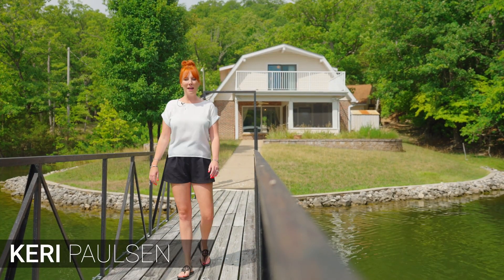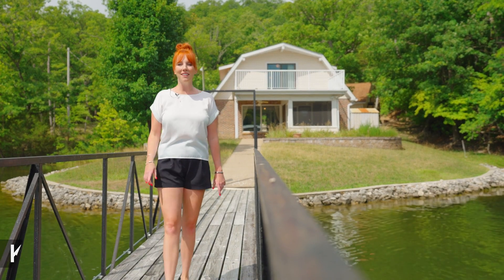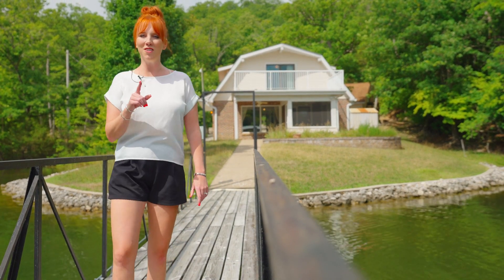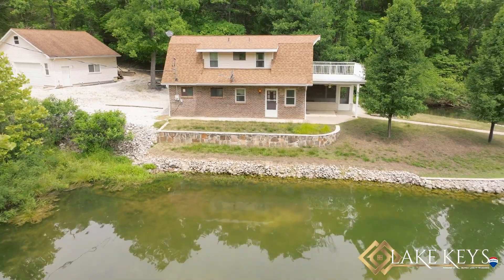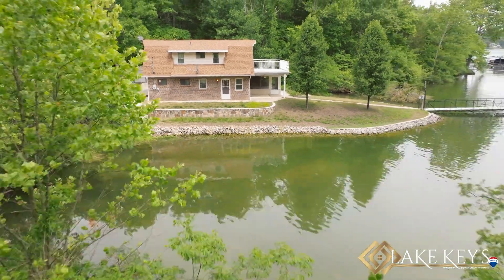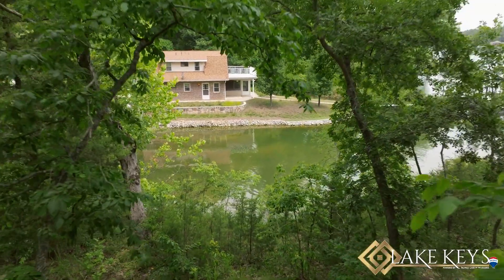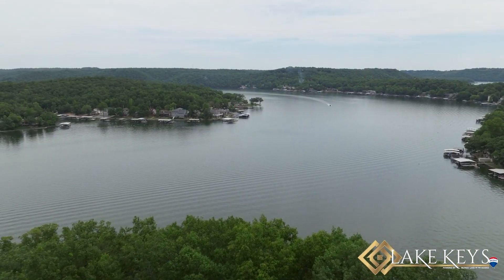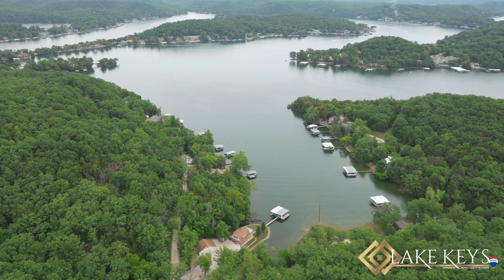556 M & M Cove Rd. - Roach, MO (Lake of the Ozarks)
📍556 M and M Cove Road | Roach, MO
This secluded property is located on the quieter side of the lake at the 2 mile marker of the Little Niangua. This home features 3 spacious bedrooms, 2 full bathrooms, and a two well dock. There is also a detached 3 car garage with a loft for extra storage. Enjoy your coffee in the sunroom or an afternoon cocktail on the huge open deck to watch the sunset. There is a 10x24' and 11x25' boat slip on your private dock along with a dock locker/cabinet and a two well sink for all of your fishing storage and cleaning. By water you're just a short boat ride from Ha Ha Tonka, Bridal Cave and Nautifish Rum Bar. This would make for a great fishing retreat or the best family summer hideaway!

If you have questions about this property or would like a private showing, give one of our experienced agents a call!